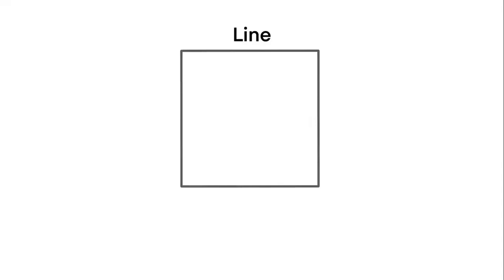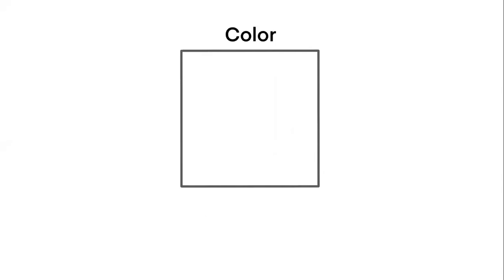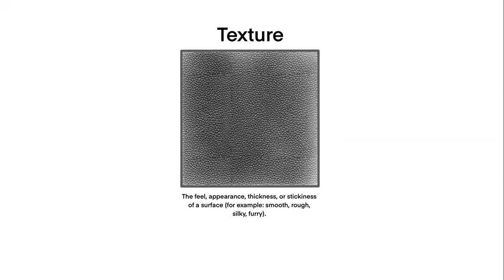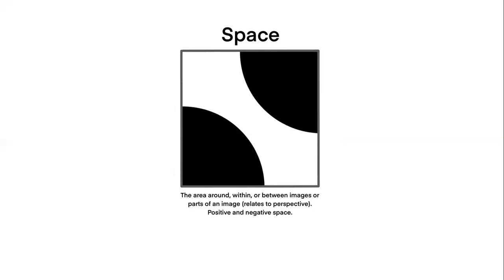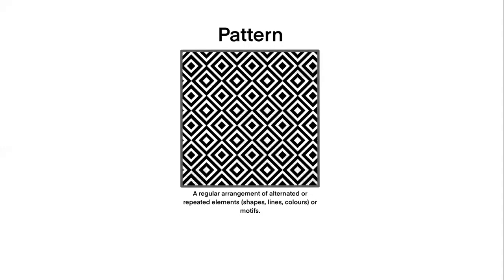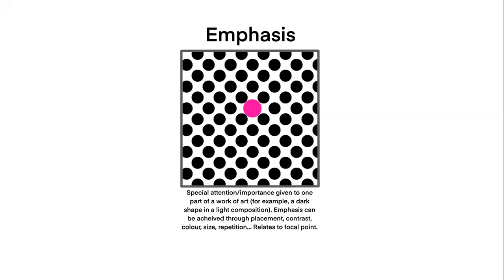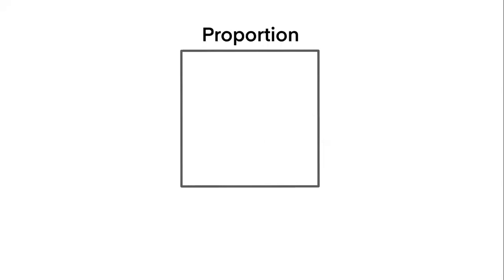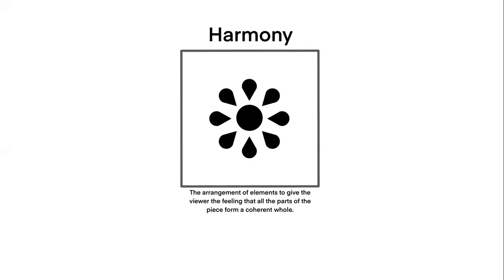The Elements and Principles of Design